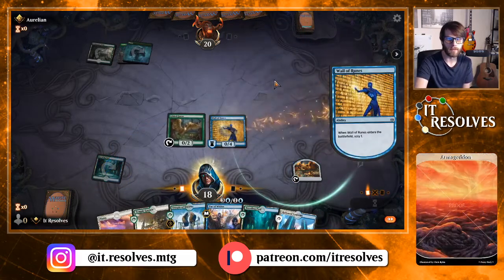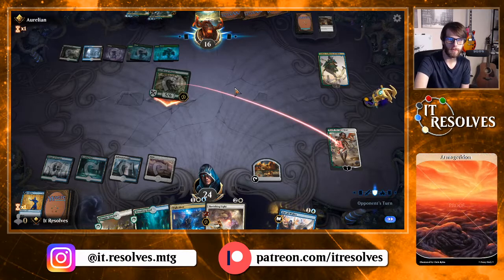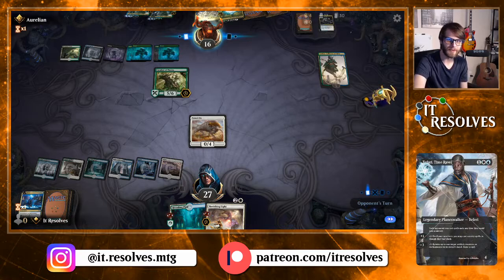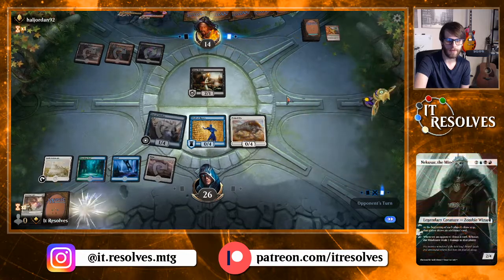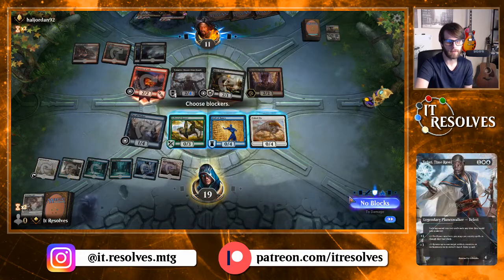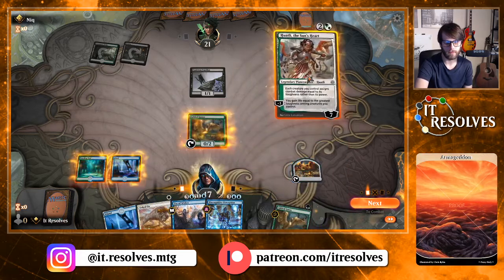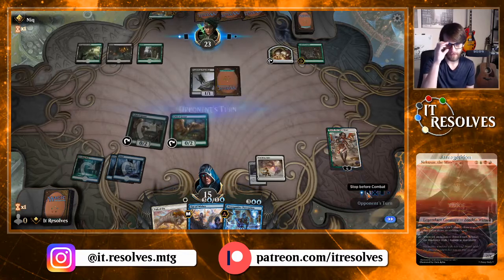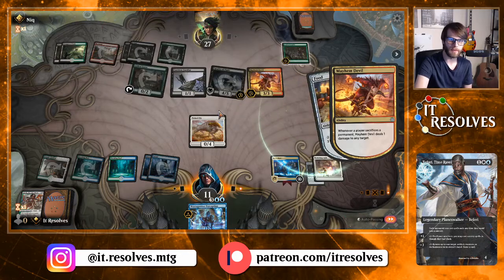MTG Arena | Standard | Bant High Alert #2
Day 2 with this Bant High Alert deck! Such a sweet idea for a deck and really enjoyed playing it. Test it out for yourself and see what you think!

Decklist:
4x Yoked Ox
4x Wall of Runes
4x Arboreal Grazer
4x Gilded Goose
4x Fae of Wishes
4x Tower Defense
4x Deputy of Detention
2x Banishing Light
4x High Alert
2x Huatli, the Sun's Heart
1x Precognitive Perception
1x Castle Ardenvale
1x Castle Vantress
2x Plains
2x Island
1x Forest
4x Hallowed Fountain
4x Temple Garden
4x Breeding Pool
2x Temple of Plenty
2x Temple of Mystery

Sideboard:
1x Shadowspear
1x Devout Decree
1x Aether Gust
1x Return to Nature
1x Banishing Light
1x Mystical Dispute
1x Huatli, the Sun's Heart
1x Vivien, Arkbow Ranger
1x Tamiyo, Collector of Tales
1x Elspeth Conquers Death
1x Precognitive Perception
1x Nissa, Who Shakes the World
1x Time Wipe
1x Flood of Tears